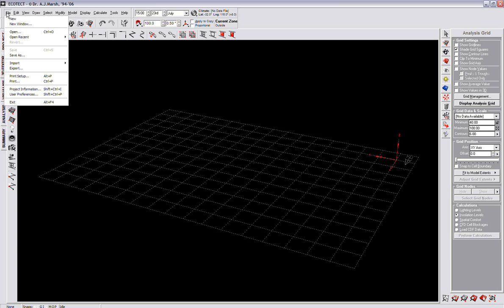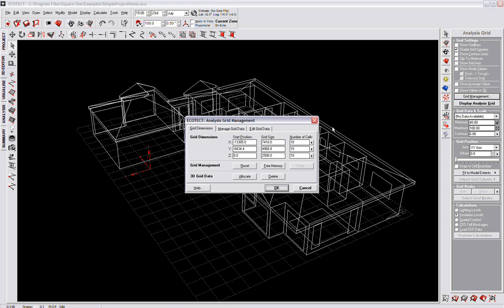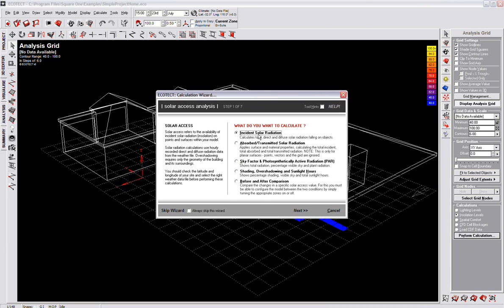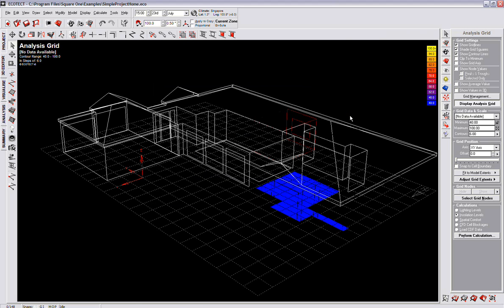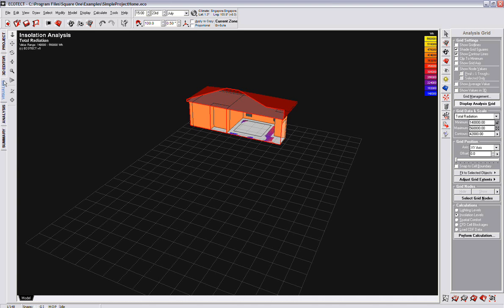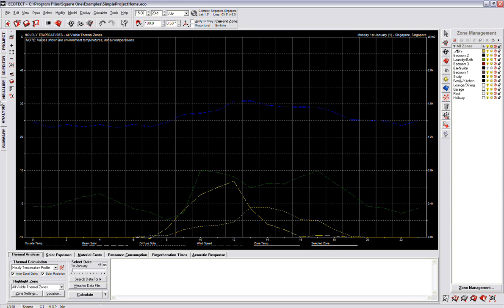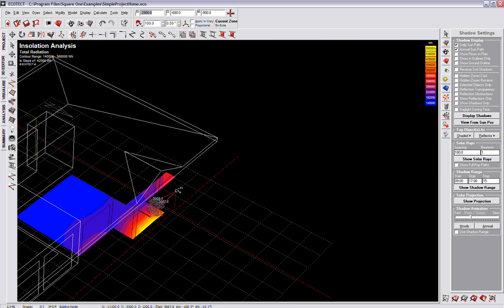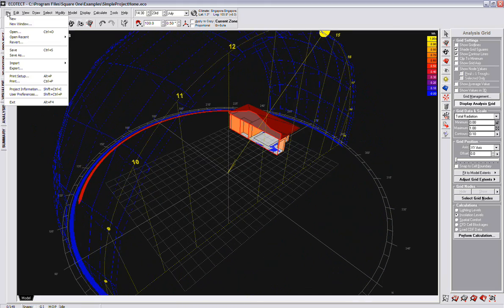Ecotect lecture 1